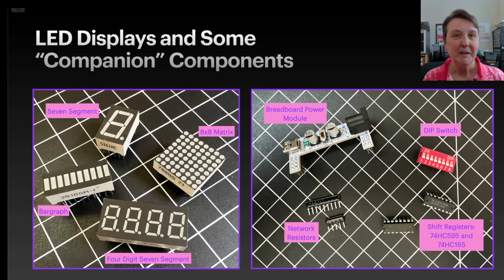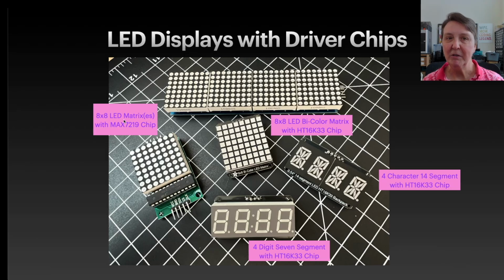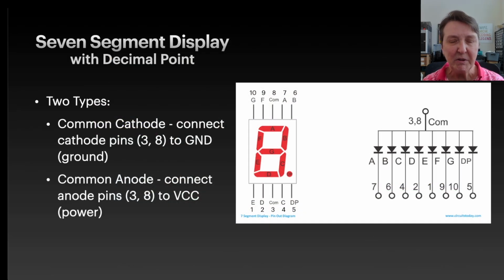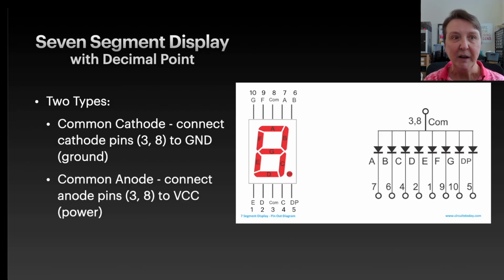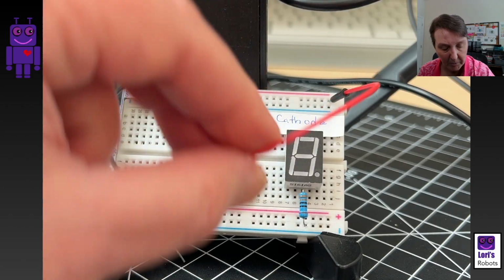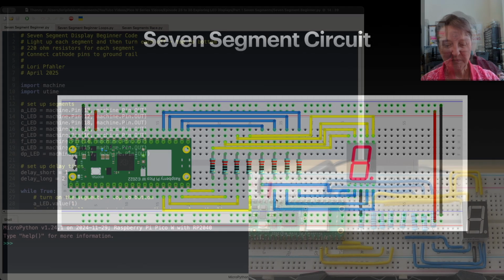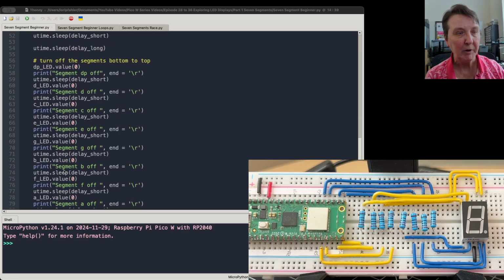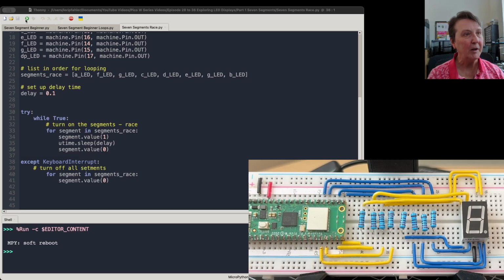Pico W Episode 28: LED Displays Seven Segment Part 1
In this series of videos (at least 10 planned), I will cover the basic LED displays (7-segment, bar graph, 8x8 matrix, 4 digit 7-segment) you might find in your beginning electronics kit.  Also included in the series is coverage of some "companion" components such as shift registers, network resistors, breadboard power modules, and dip switches.  We will then "graduate" to LED displays with driver chips such as the MAX7219 and HT16K33.  This episode will start with the seven segment display.